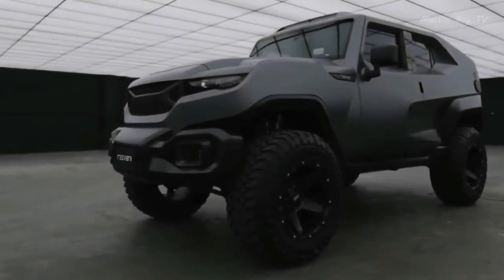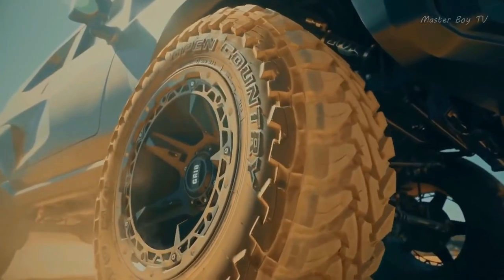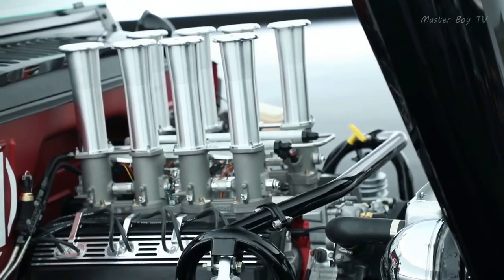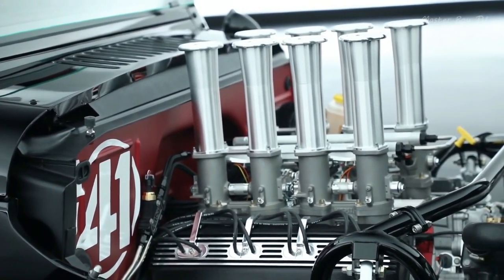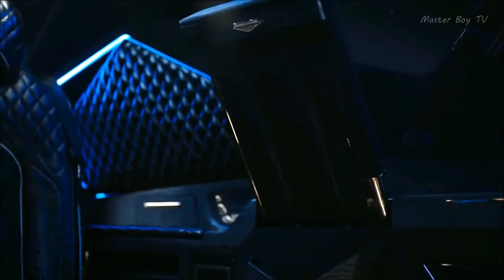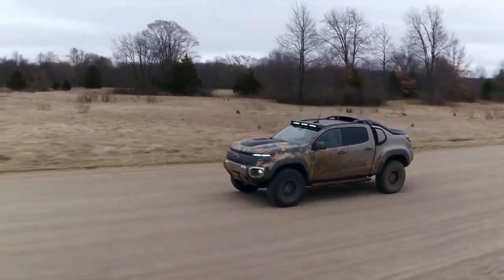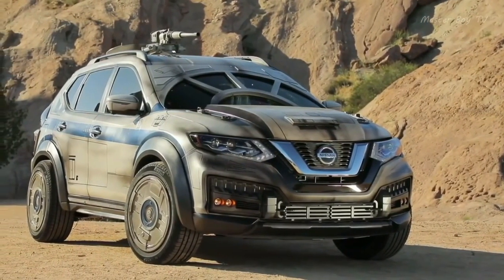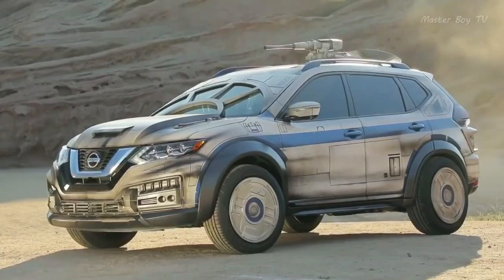5 REAL HOT VEHICLES THAT WILL BLOW YOUR MIND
5 REAL HOT VEHICLES THAT WILL BLOW YOUR MIND
00:10 Rezvani Tank
01:52 Jeep Quicksand
04:14 Karlamann King
06:38 Chevrolet Colorado ZH2
08:01 Nissan Rogue Star Wars
Music Info: Trailer Sport Action Motivational by RomanSenykMusic.